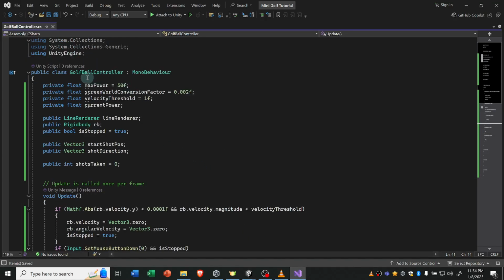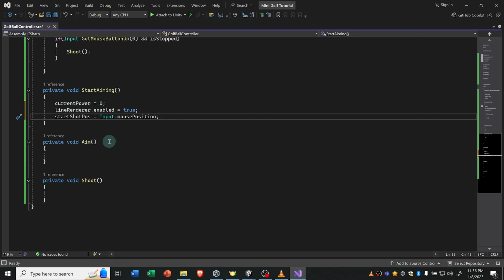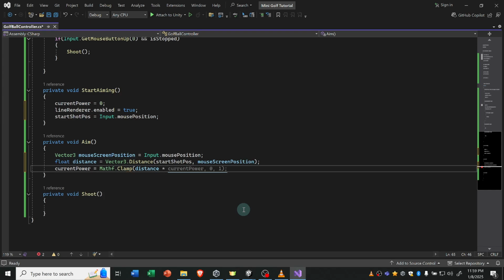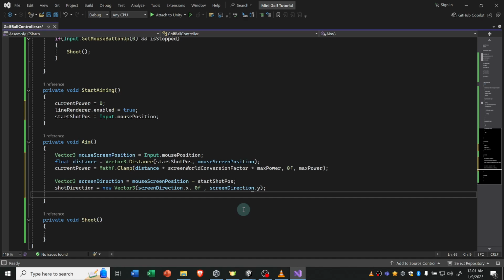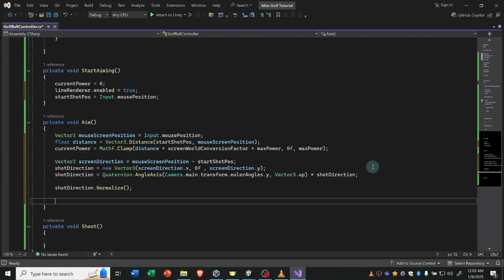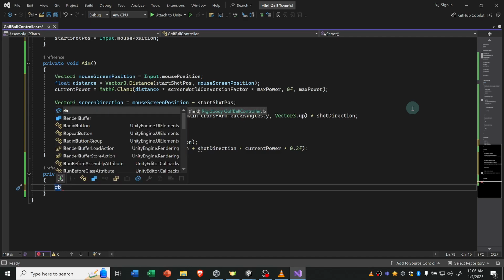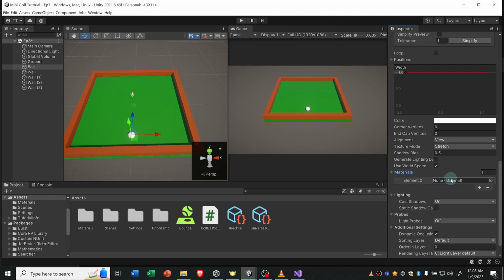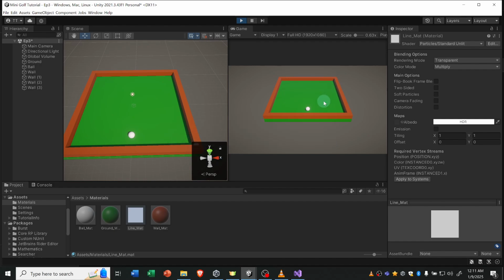Mini Golf Tutorial - Episode 3 - Golf Ball Controller Part 2